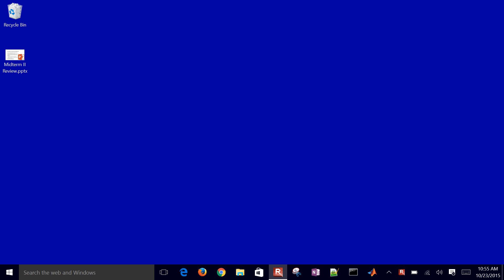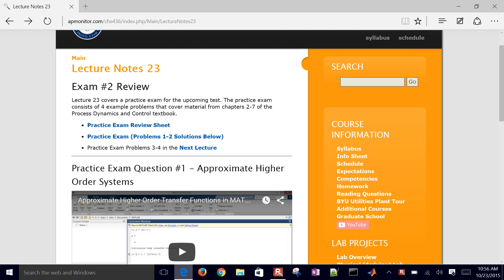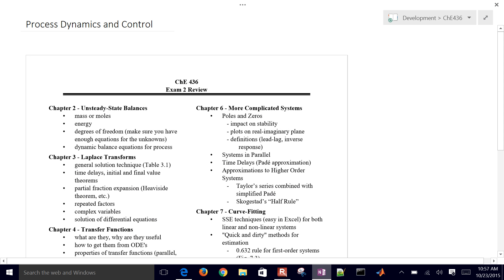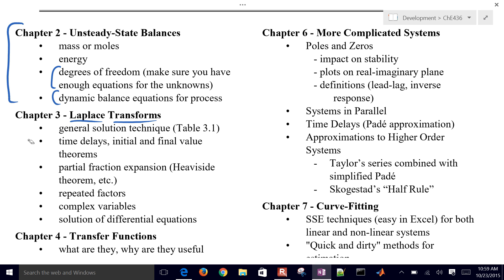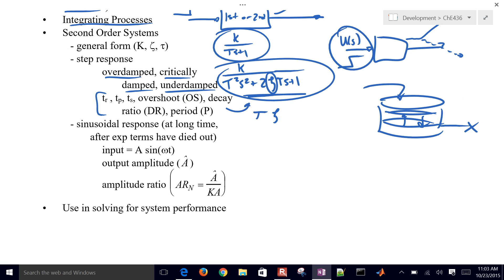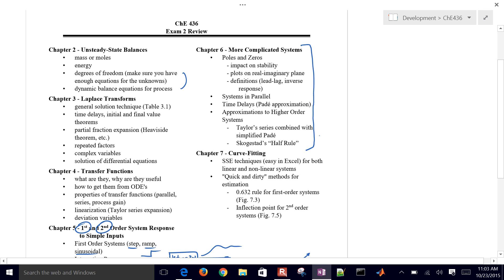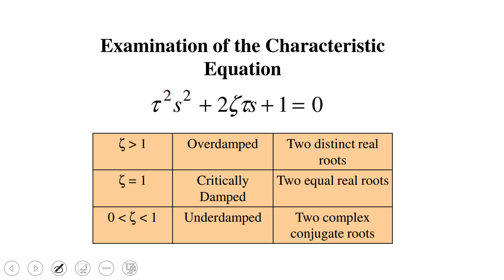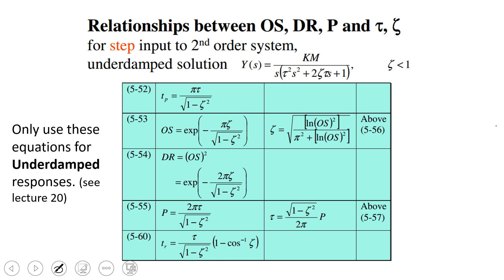Process Dynamics and Control Exam Review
This exam covers material on balance equations and modeling, Laplace transforms, transfer functions, 1st order systems, 2nd order systems, and higher order systems.